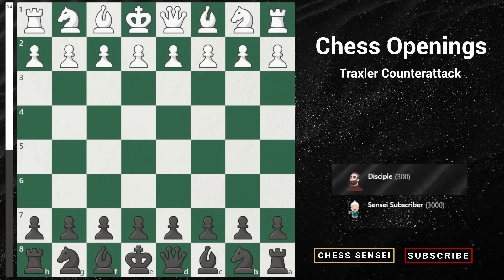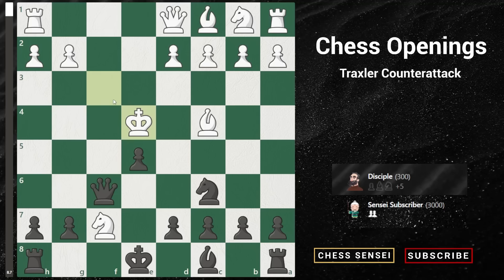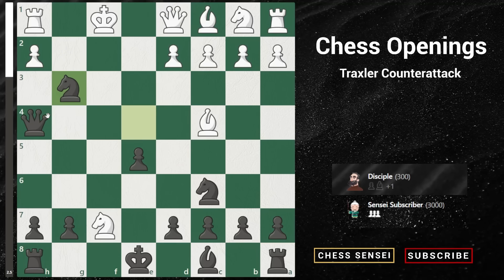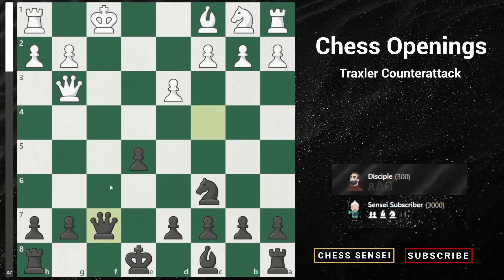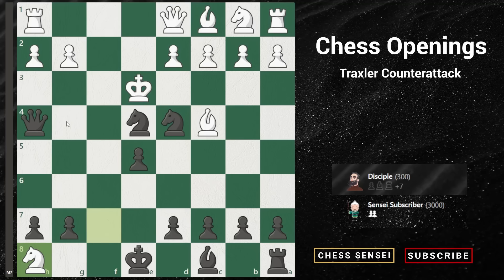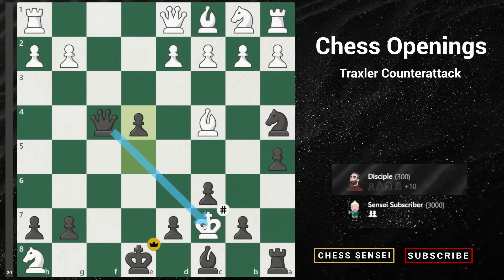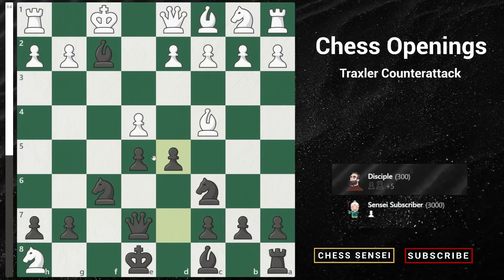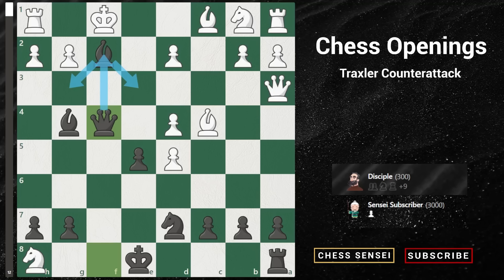DESTROY The Fried Liver Attack (WIN IN 7 MOVES)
In this exciting chess tutorial, learn how to defend against the Fried Liver Attack using the powerful Traxler Counter-Attack strategy. Discover the secrets to winning in just 7 moves by employing this effective defense against one of the most feared openings in the game.

The Fried Liver Attack has been a popular aggressive opening for many chess players, but this video will show you how to turn the tables and put your opponent on the defensive. The Traxler Counter-Attack is a unique and potent response that can catch your opponent off-guard and lead you to victory.

Throughout this video, we'll break down the key moves and principles of the Traxler Counter-Attack, with detailed explanations and visual examples to help you master this defense against the Fried Liver Attack. You'll learn critical lines, common mistakes to avoid, and winning tactics that will give you the upper hand in your chess games.

By mastering the Traxler Counter-Attack, you'll not only learn to defend against the Fried Liver Attack effectively, but you'll also gain a deeper understanding of chess strategy and tactics. This comprehensive guide is perfect for players of all levels who want to improve their defensive skills and gain an edge over their opponents.

Don't let the Fried Liver Attack intimidate you any longer! Watch this video to learn the Traxler Counter-Attack and start winning in just 7 moves. Join the chess revolution and outsmart your opponents with ease!

0:00 Intro
1:38 Line 1
10:20 Brilliant Mate in 7
12:31 Line 2
16:48 Outro

Welcome to Chess Sensei, your ultimate destination to learn chess! Our channel is dedicated to providing you with expert game analysis, chessmaster tips, and chess openings strategies. Our mission is to help you get better at chess by improving your critical thinking skills and mastering the game of chess. All videos are recorded on chess.com or lichess.